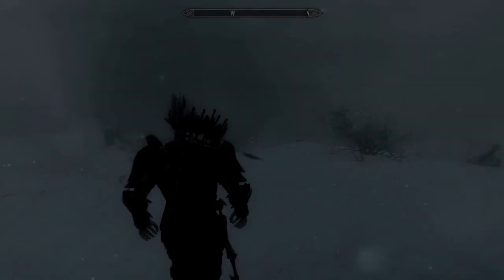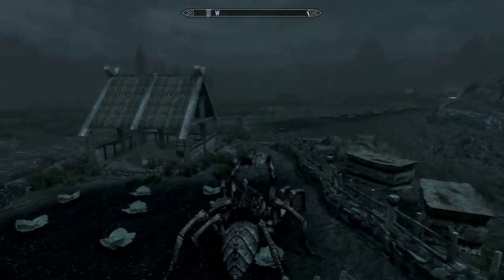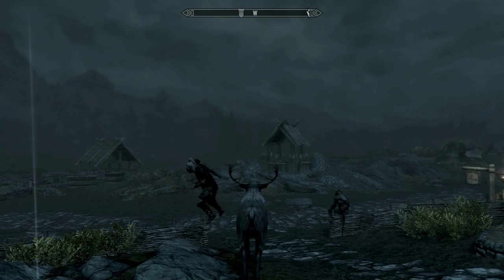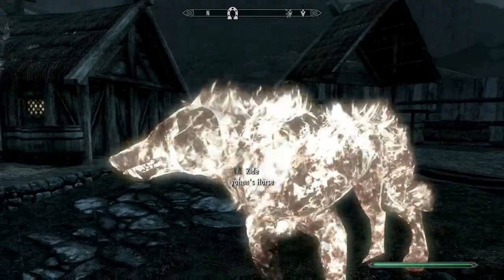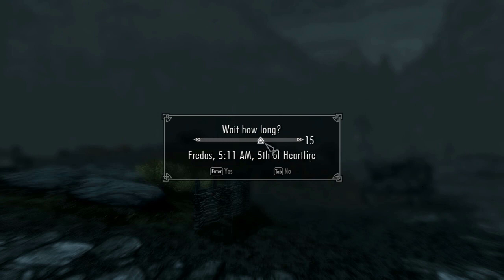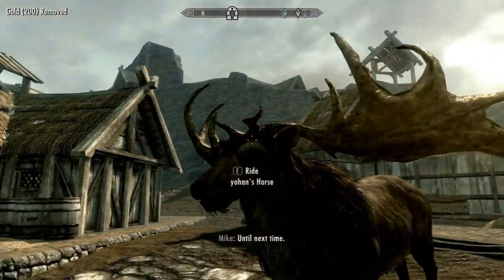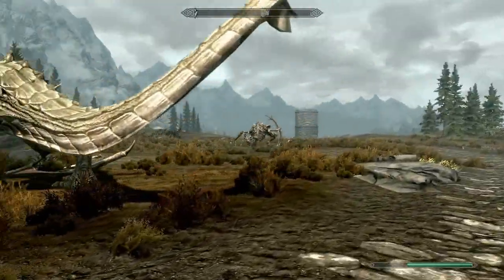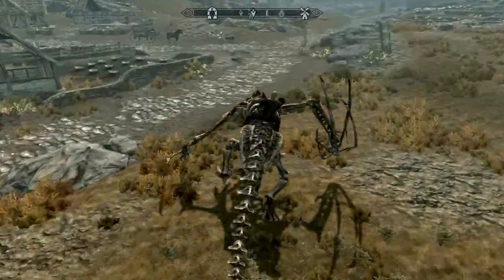Skyrim Mods - Mikes Mystical Mounts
Chris shows Stefan the Mikes Mystical Mounts mod from the Steam workshop!